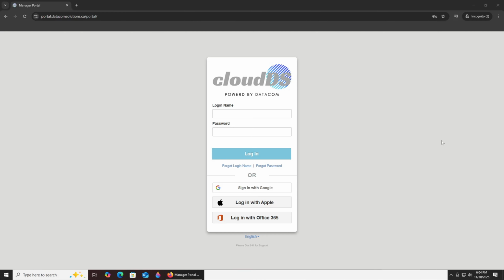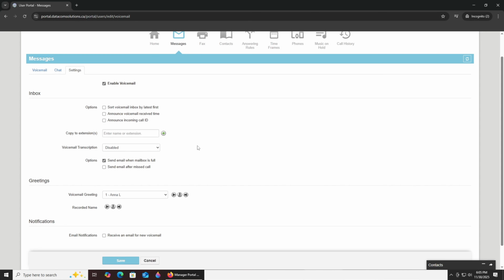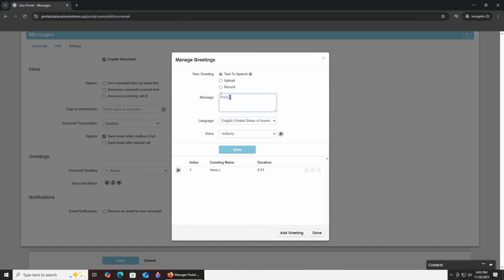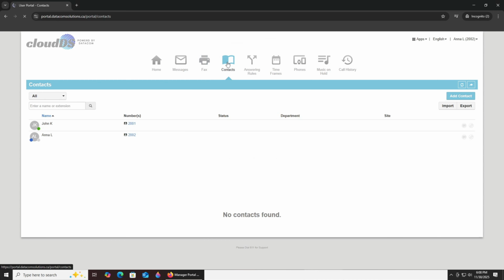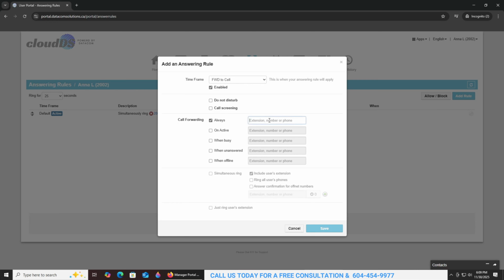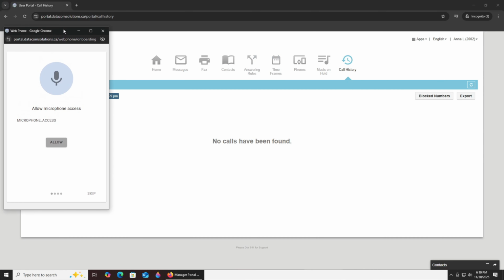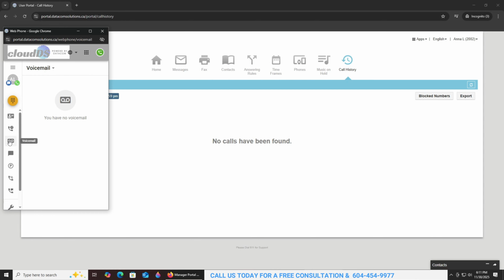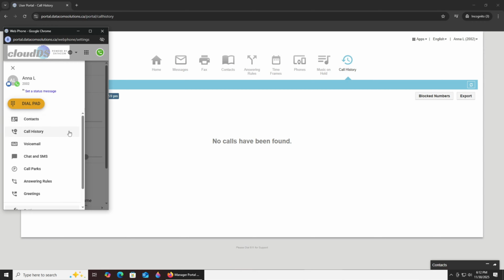cloudDS User Portal, feature guide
and look for the CloudDS System